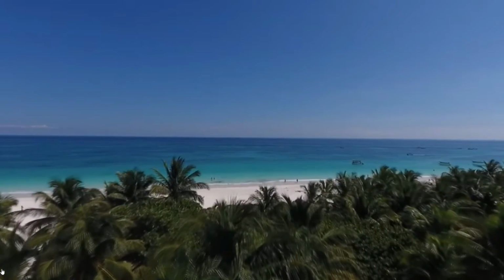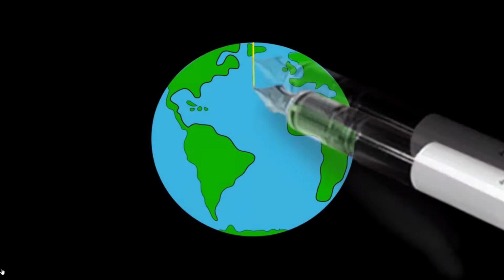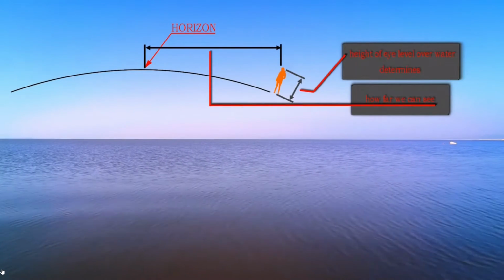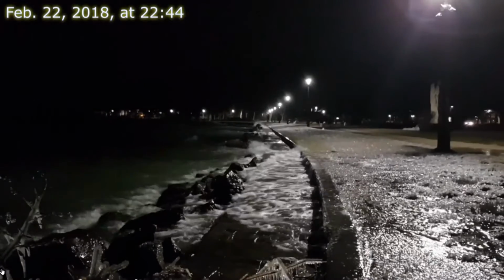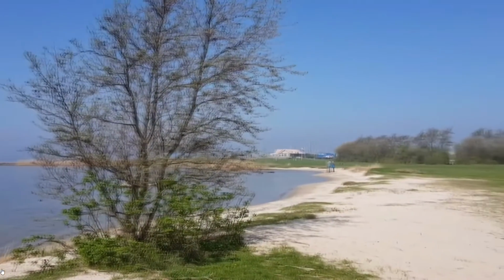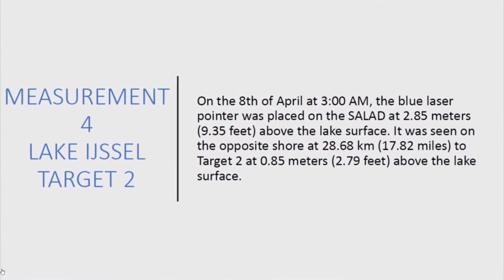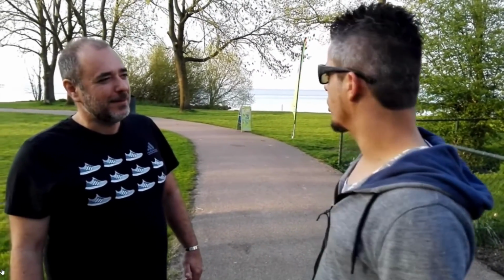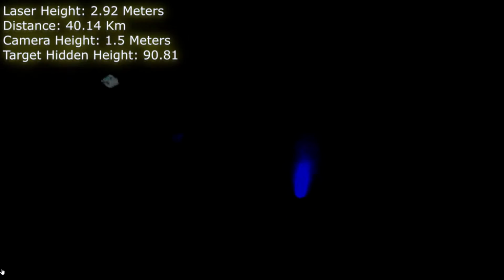WHERES THE CURVE